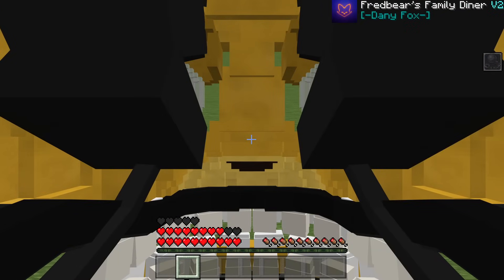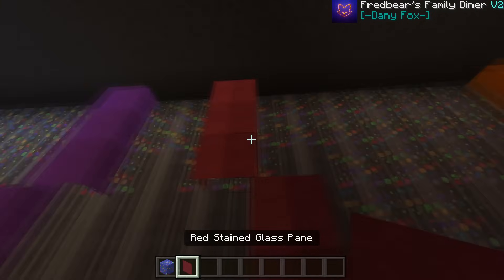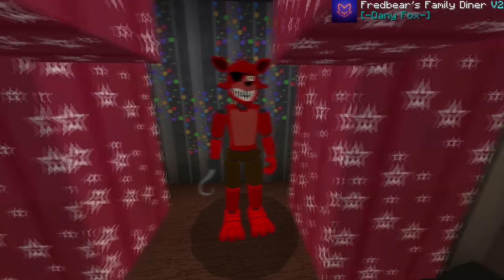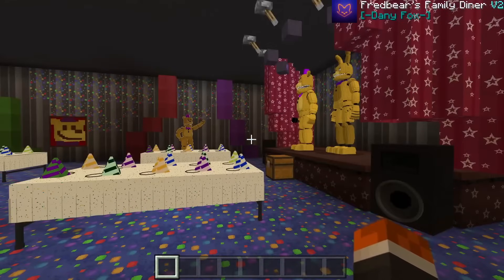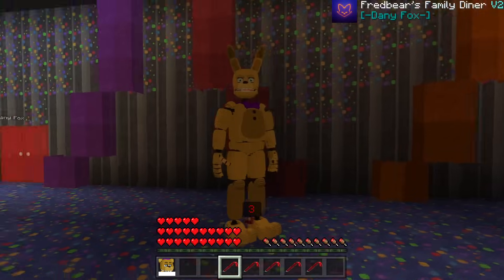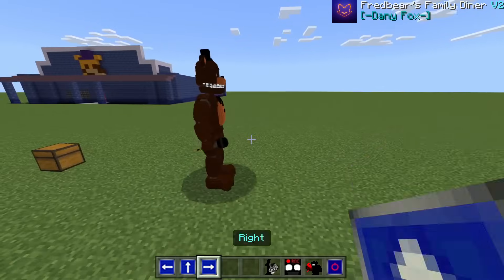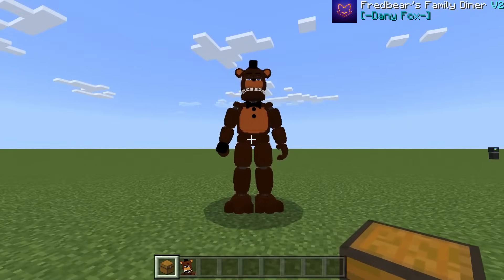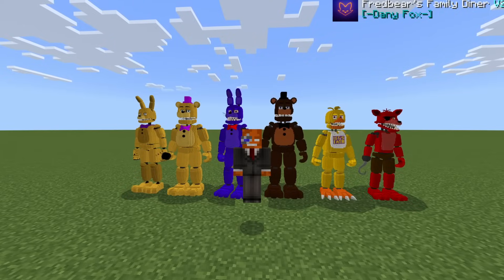BECOME FREDBEAR in Fredbear's Family Diner Addon For MCPE // Full Addon Review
Today, we check out the FredBear's Family Diner addon by Danny Fox!